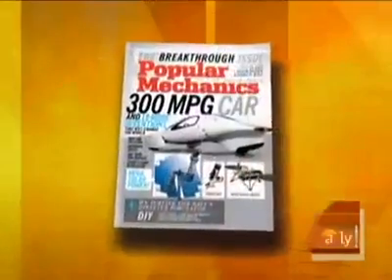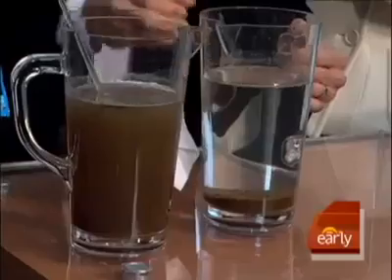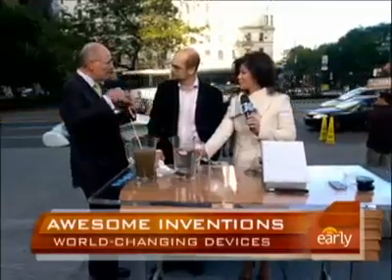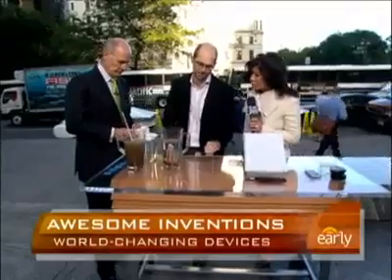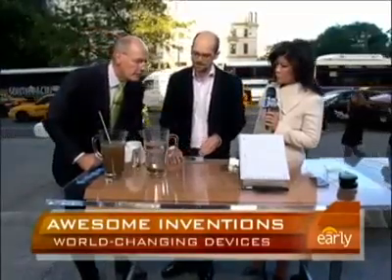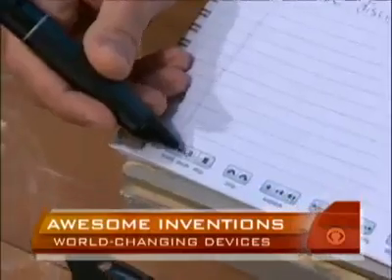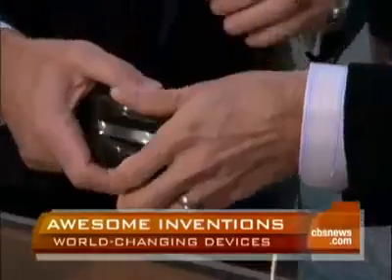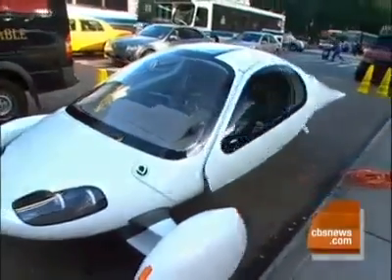The Latest _Wow_ Gadgets-World's Fastest Car